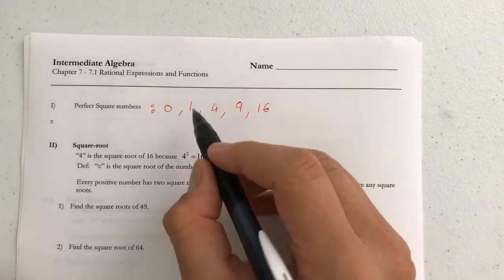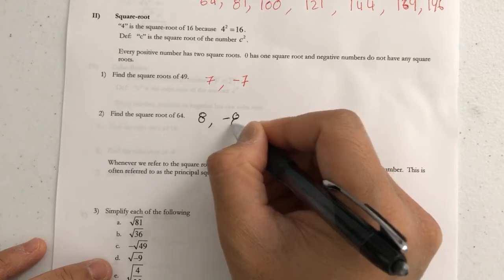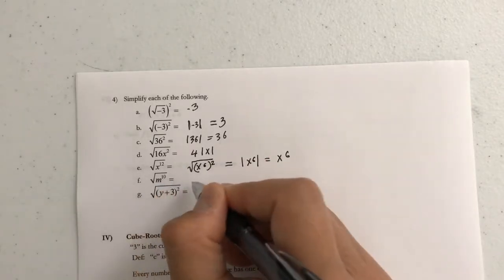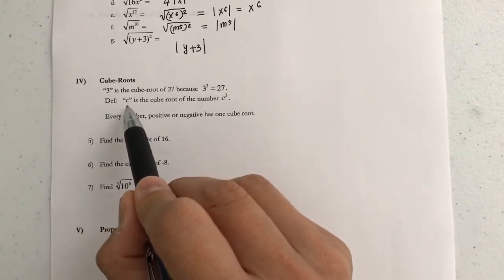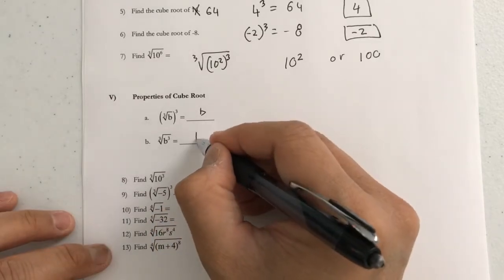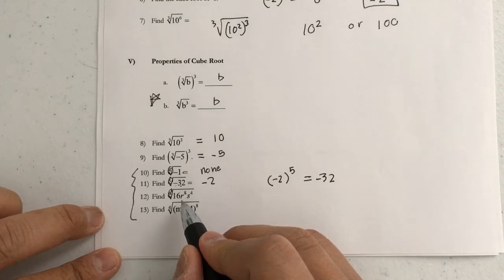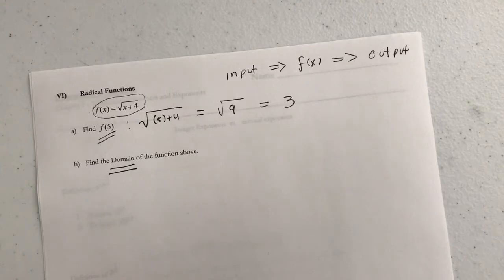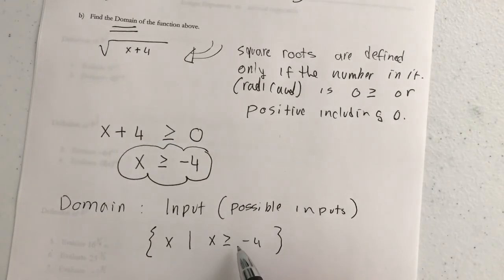Rational Expressions and functions